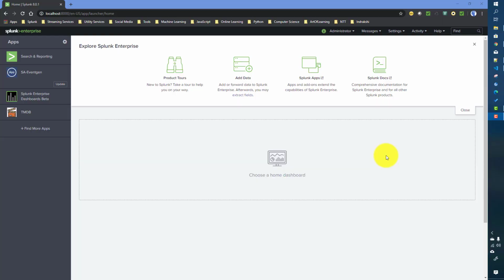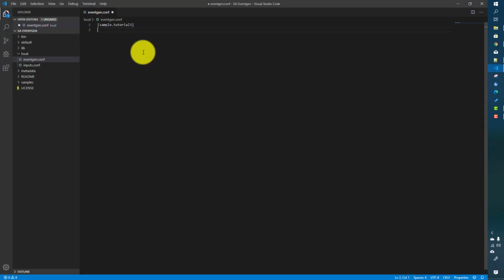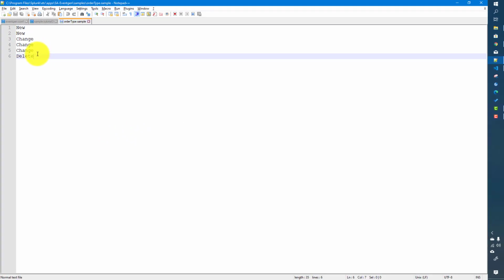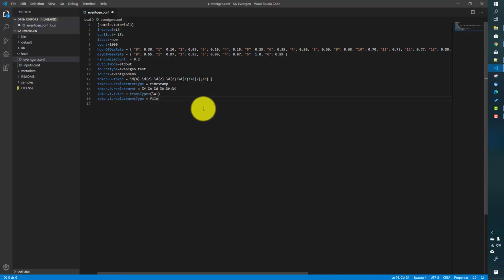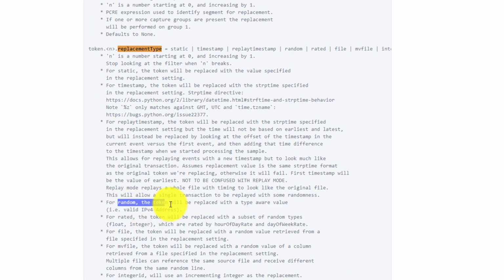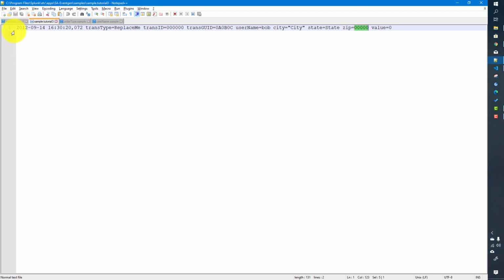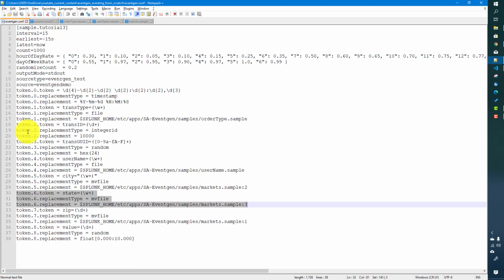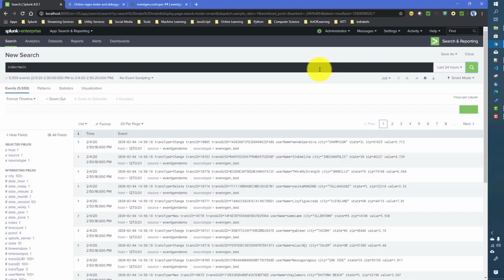Splunk Eventgen : Building events from scratch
In this video I have discussed about another use case of eventgen where we can build event from scratch.